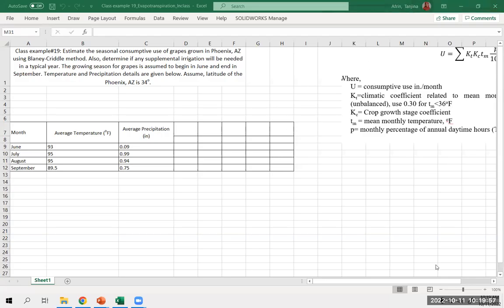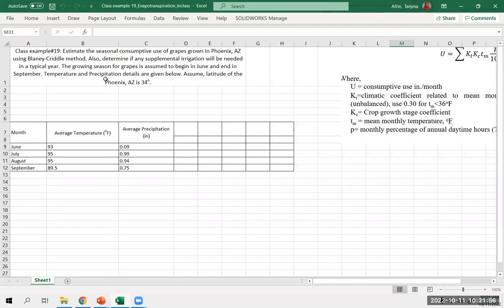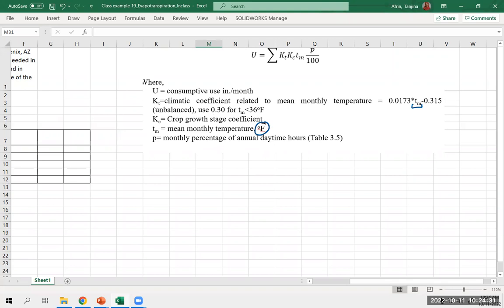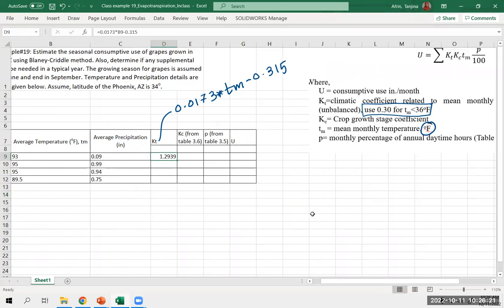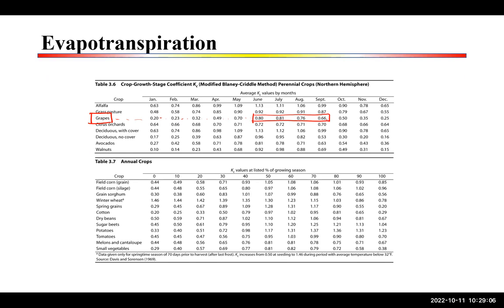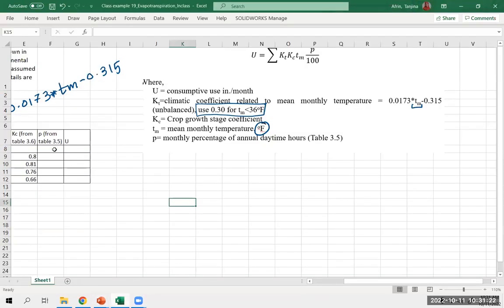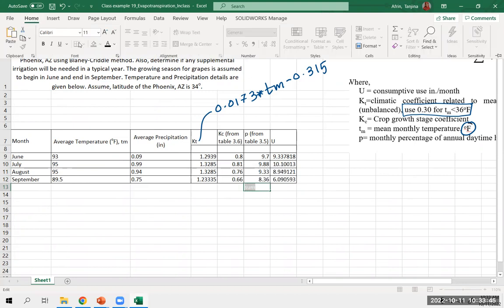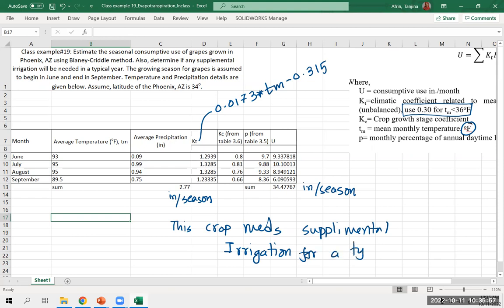CE 401 Class Example 19 Evapotransipiraion by Blaney Criddle method Fall 2022